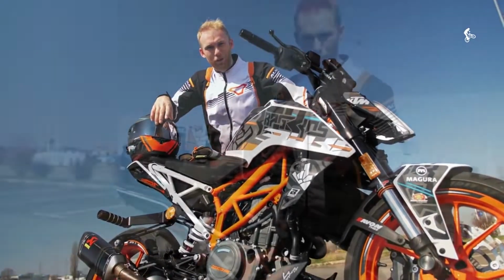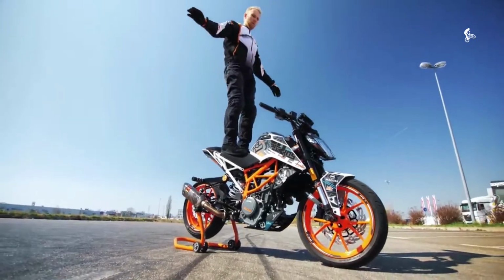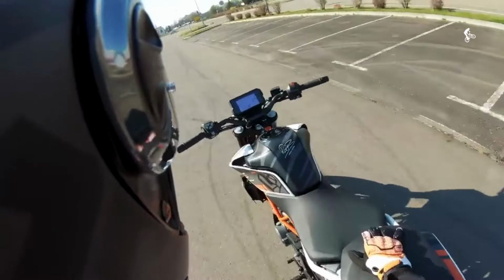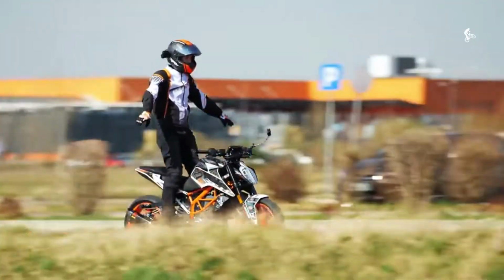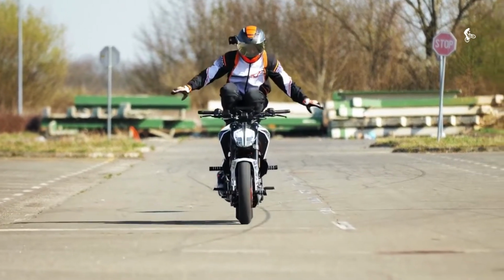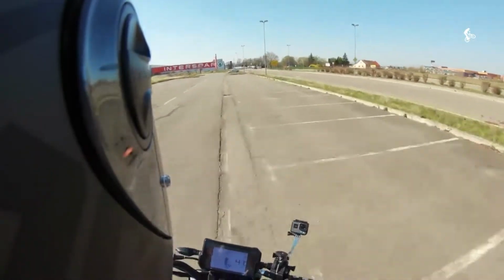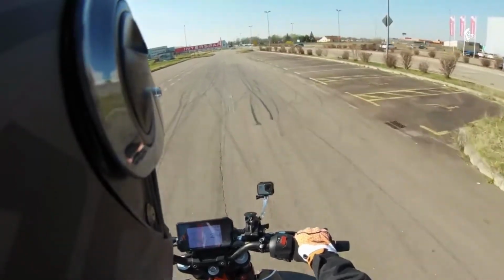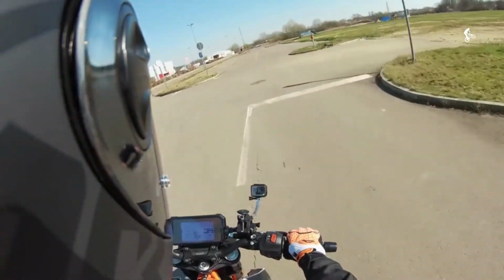Motorcycle / How to wheelie a small cc bike